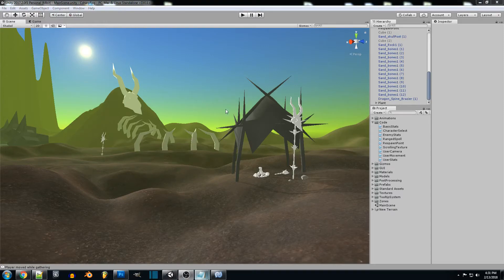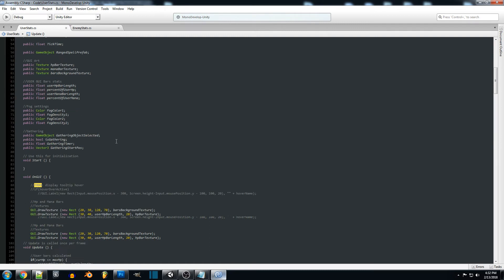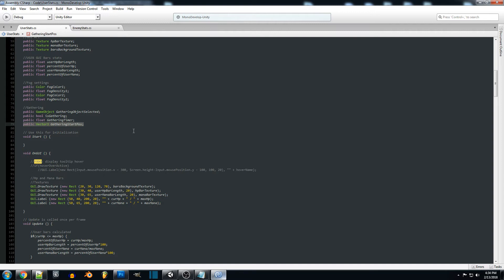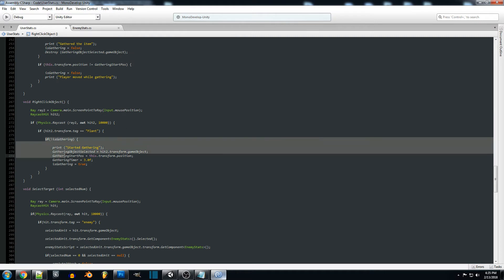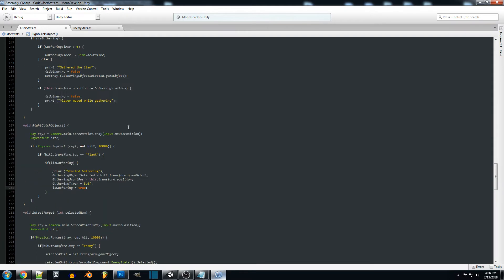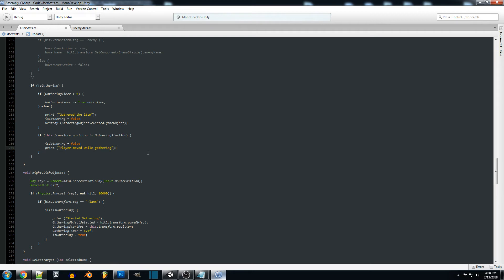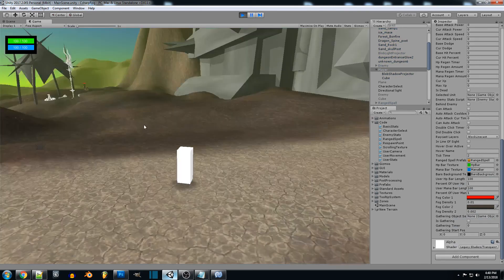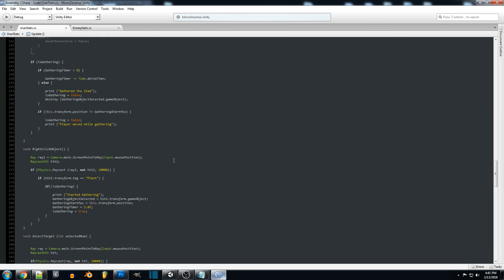Unity RPG Tutorial - Gathering System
Setting up a gathering system for our unity rpg game for this unity tutorial. In the future we will add more features.

Mic: goo.gl/mBihEu
Monitor:  goo.gl/8h2coK
Keyboard: goo.gl/Jqnx4F
Mouse:  goo.gl/XKBcNx